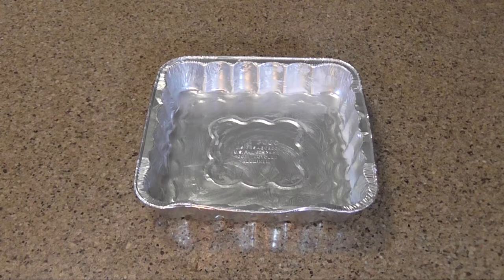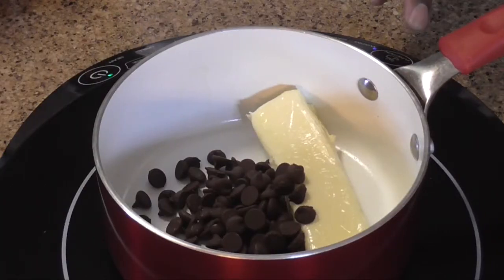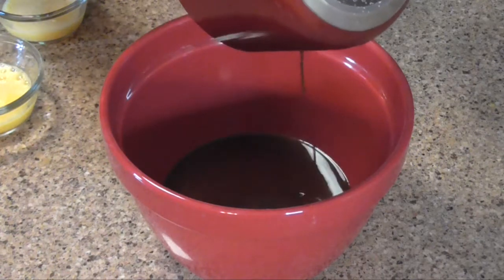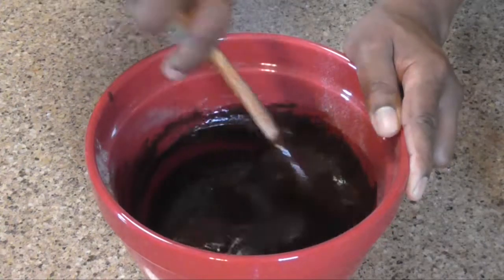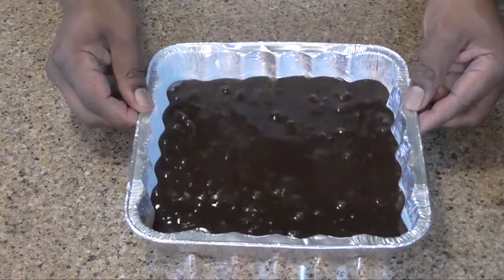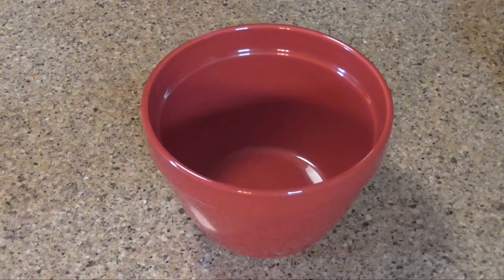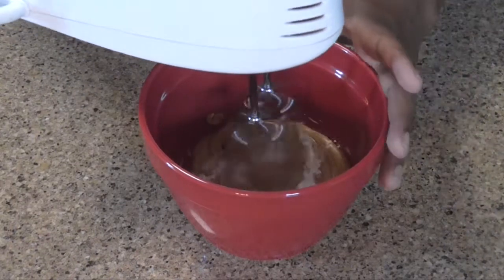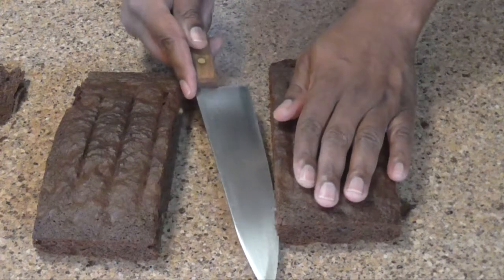T.O.M. Cooks Holiday Special Baking Bad 2: Brownies with a Twist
In this episode I take a classic brownie recipe and twist it up two ways.